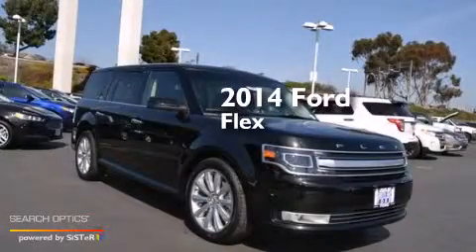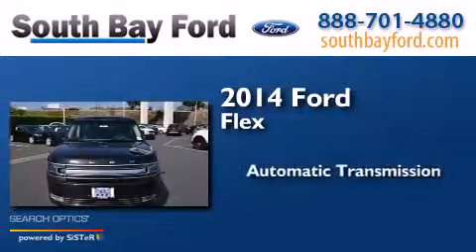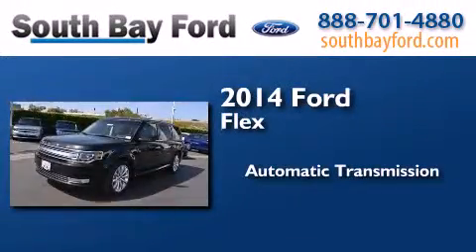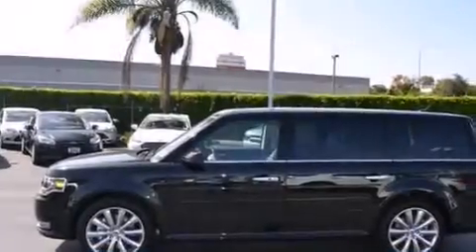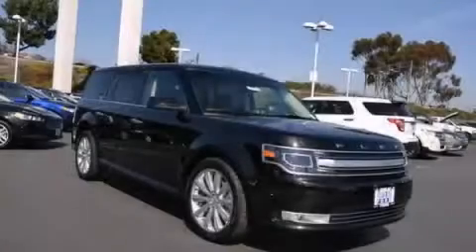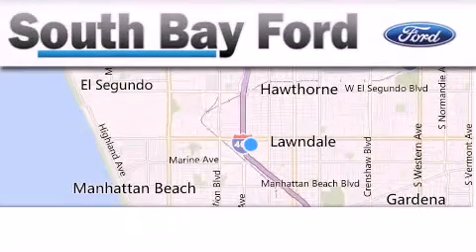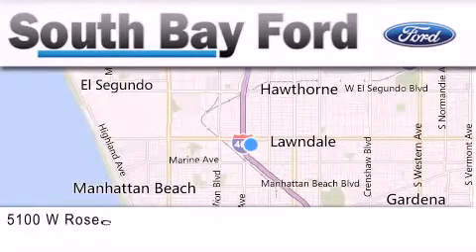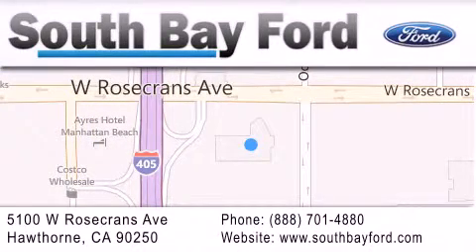2014 Ford Flex Los Angeles CA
We have been honored to serve the Hawthorne CA area , we promise that your experience at our dealership will exceed your expectations ! Year : 2014 Make : Ford Model : Flex Engine : V6 Cylinder Engine Trans . : AUTOMATIC Exterior : TUXEDO BLK MET Interior : BLK PERF LTH BKT STS Stock : R51949 South Bay Ford 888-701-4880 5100 West Rosecrans Avenue Hawthorne , CA 90250